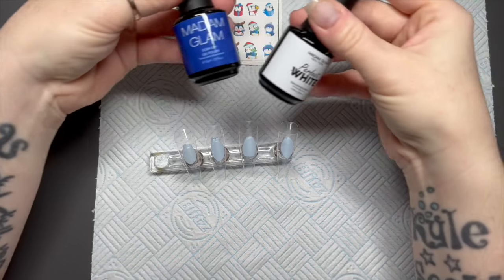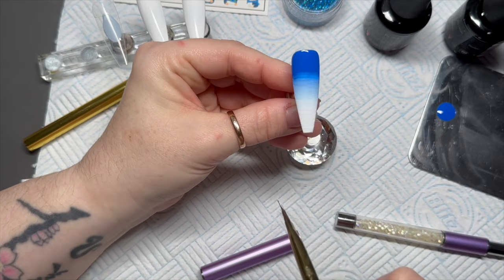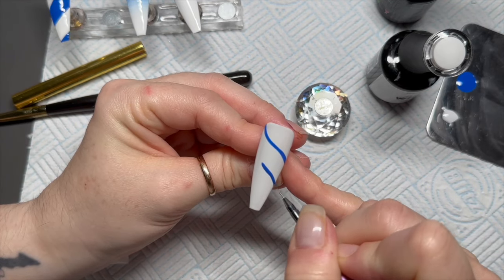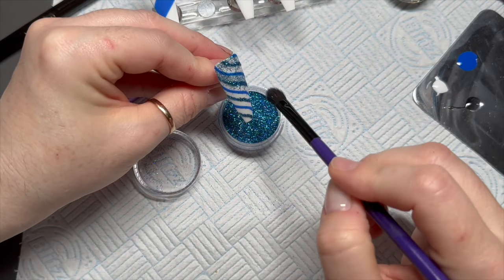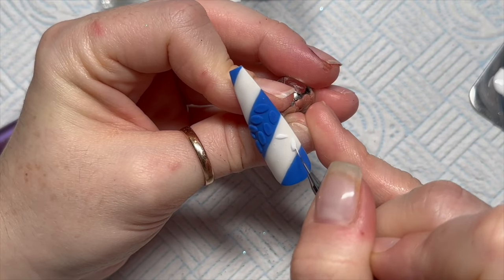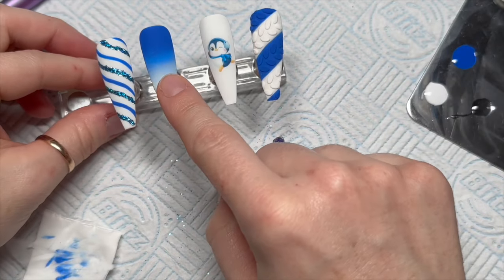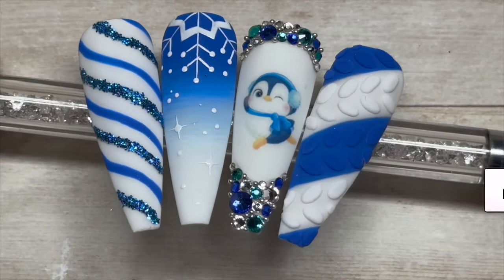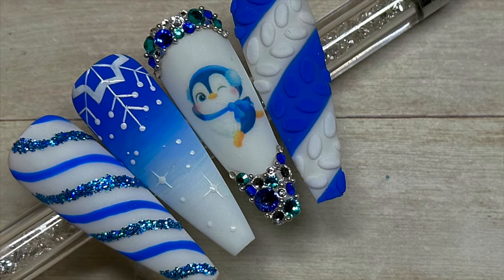Winter Penguin Nail Art Tutorial | Madam Glam | Nail Sugar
Hi everyone!

Welcome back to new video! In todays video I’ll be creating a set of winter penguin nails!

Modelones.com ✨

FACEBOOK GROUPS:
Nail Sugar: